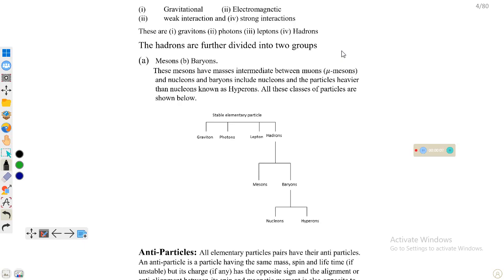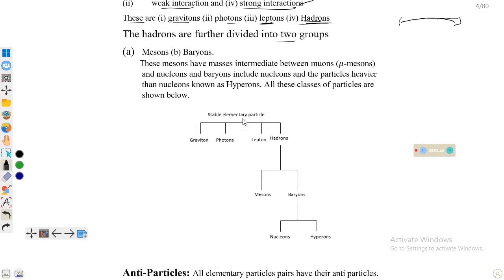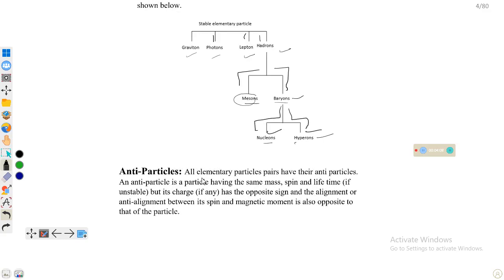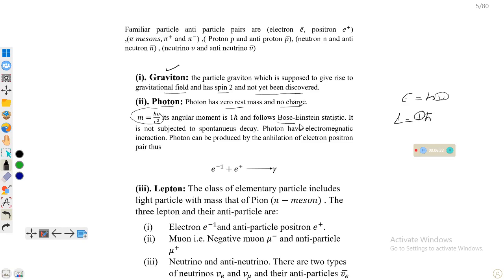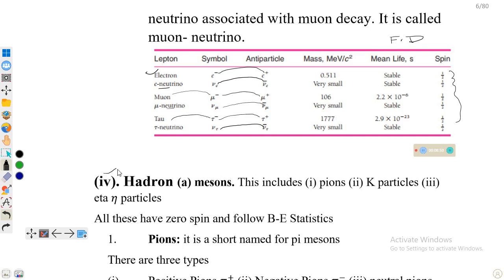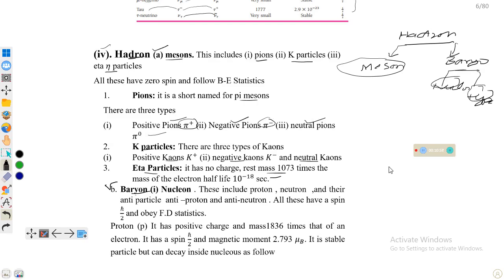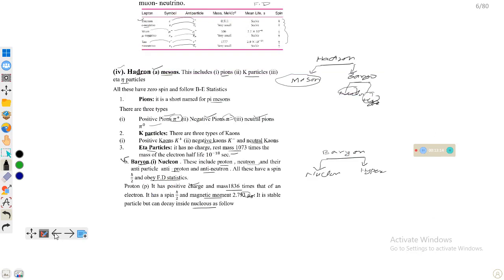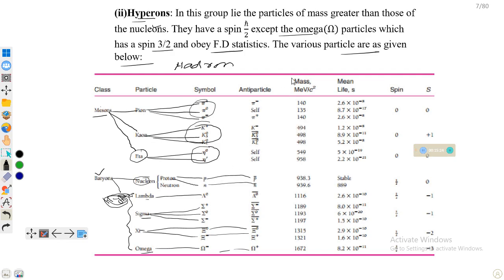Classification of elementary particle lecture by Raheem dad khan